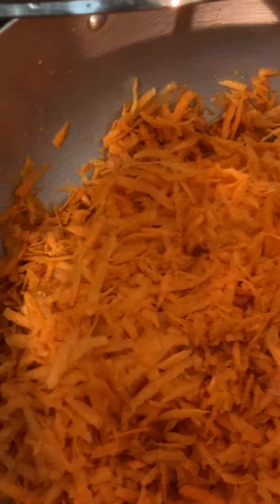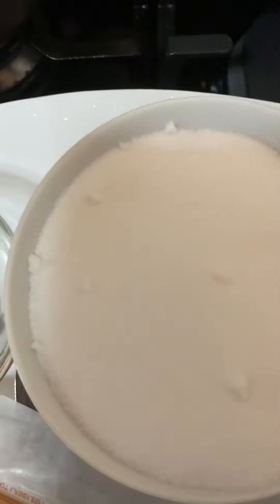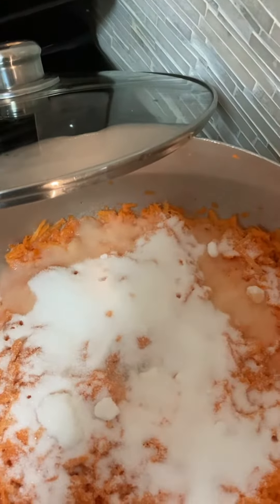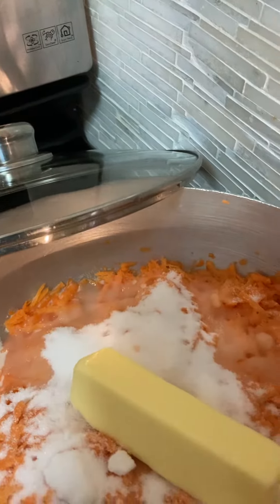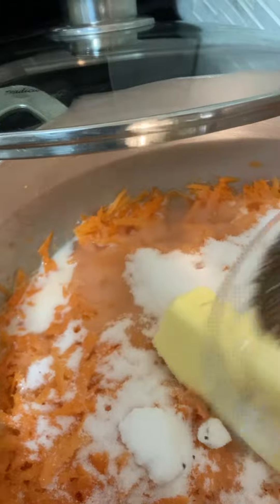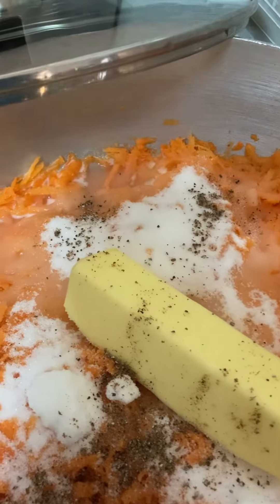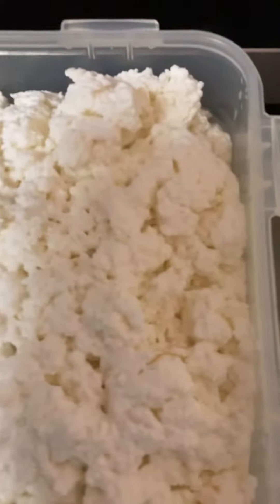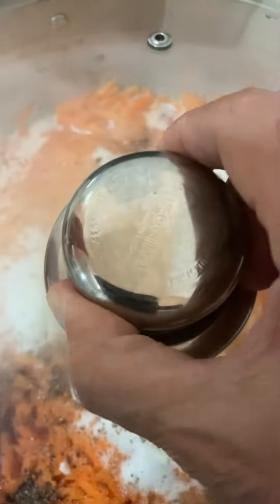Gajjar Halwa, (Carrot & Milk Desert), Asian Sweet Dish, easy to make, recipe.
Carrot 2 to 3 pounds or as needed;
Sugar 1 cup or as needed;
Whole Milk 2 to 3 cups or as needed;
Butter 1 stick or Cow Ghee or Oil (as per available);

Paneer or Khoya (as per available);
One cup of peeled Almonds “Optional”

Peel and grind a carrot, put everything in a big pot and stir, mix it and cook until milk drying. Once fully dry just add Paneer or Khoya along with peeled almonds in it and stir until mix. Gajjar Halwa (Carrot Desert) is ready to serve.